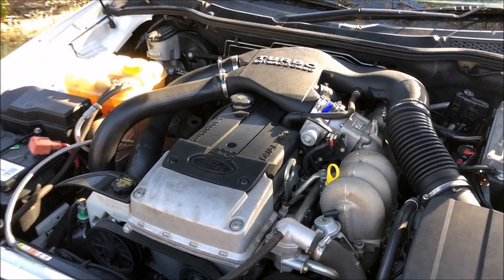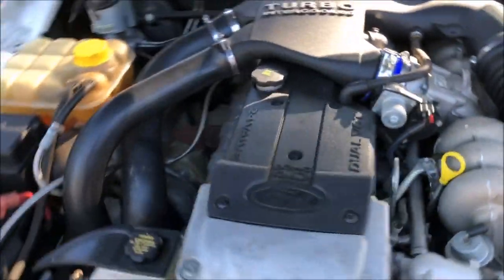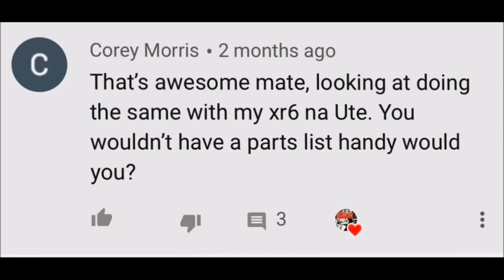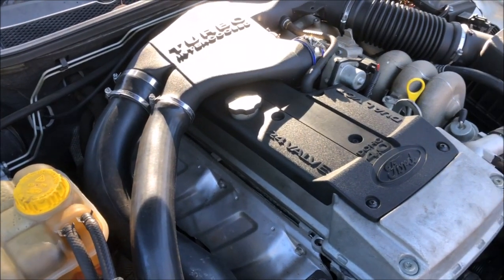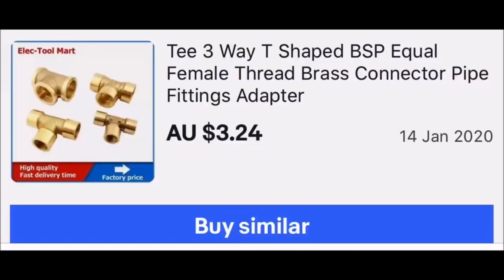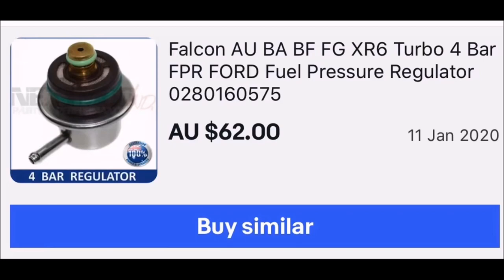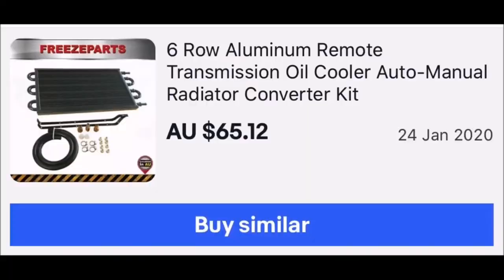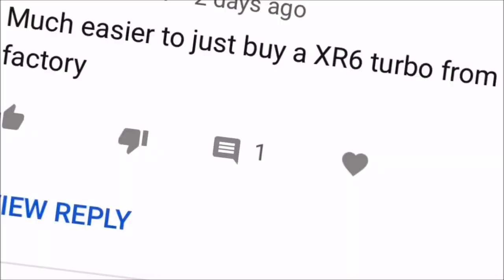NA Barra Turbo Conversion - What you need and How Much $$$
Biggest question I get is How Much did it cost?? Well here you go.. Including the list of parts you need to turbo your NA Barra